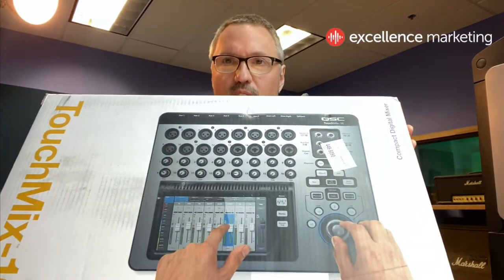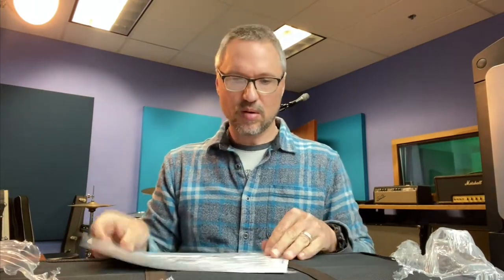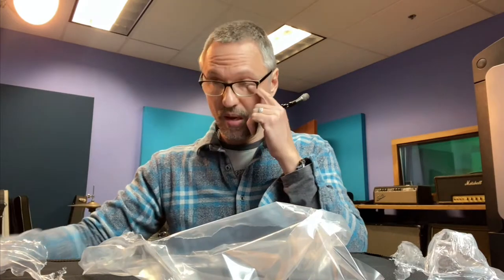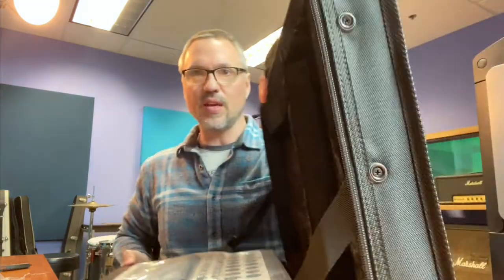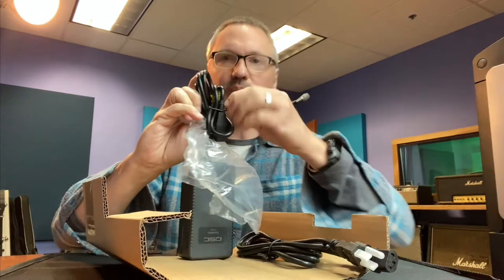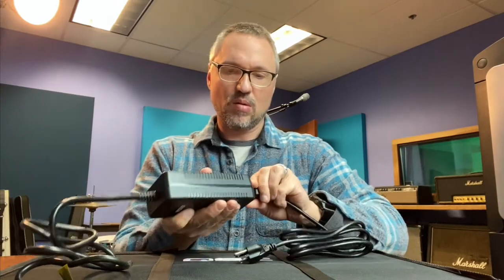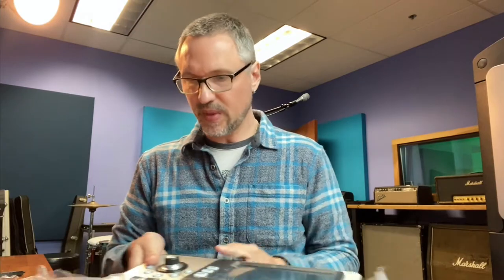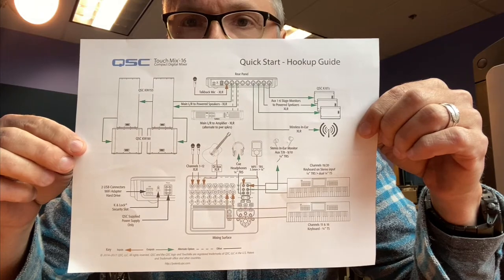Unboxing The QSC Touchmix 16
Perry gives his first impressions of the powerful QSC Touchmix 16 mixer/interface.